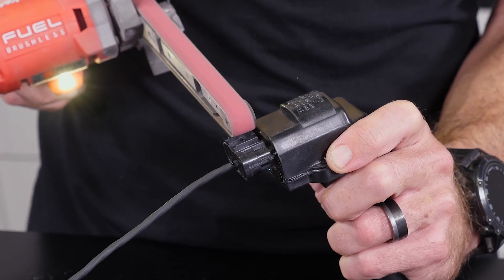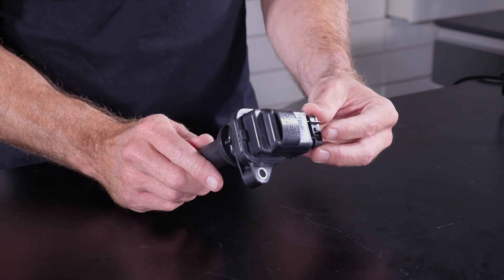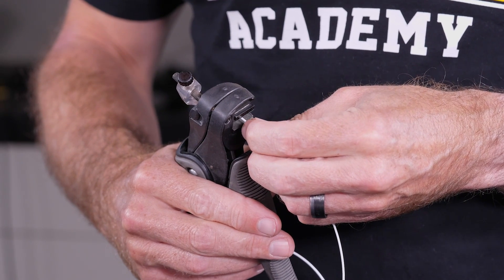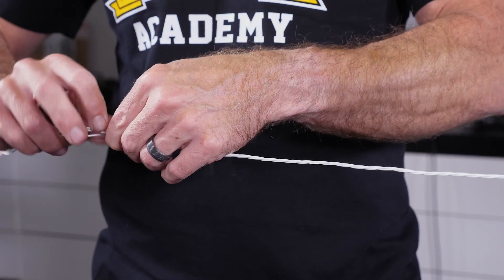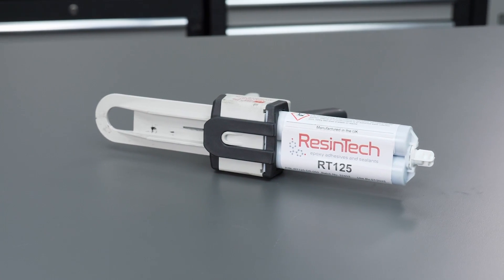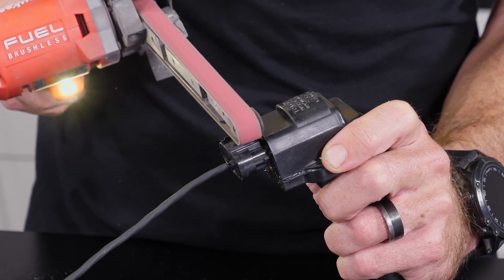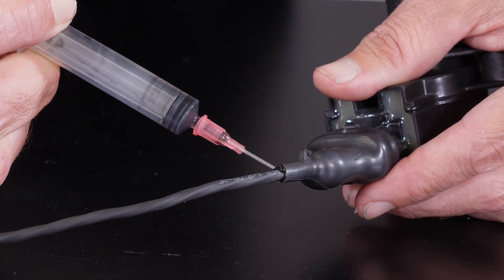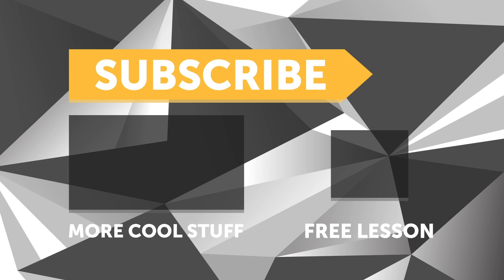Soldering Sucks, But Epoxy Potting Helps.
Soldered connections are generally avoided in motorsport wiring applications where crimping is an option due to its superior attributes for this specific application.

BUT! There are exceptions where crimping isn't possible, and one of those exceptions is when we are potting actuators such as these Toyota ignition coils, which are known to fail when exposed to the comparably extreme vibrations motorsport use introduces compared to the drive to the shops Toyota thought you would be using them for.

In this video, Andre shows how this epoxy potting process is done and the extra step he likes to take with a moulded boot to increase the chance of long-term reliability.

TOOLS AND MATERIALS WE USED:
Soldering Station: Duratech TS-1640
Wire: Tefzel
Strippers: Ideal Ergo Elite with backstop
Sheathing: Raychem DR25
Epoxy Potting Mix: ResinTech RT125 or Hellermanntyton V9500

NOTE: We use what suits us and our application to the best of our knowledge based on our own research and industry experience. These are not the only tools or materials you can use for your own projects or hobbies, which might be very different depending on your application and budget. Educate yourself and decide what suits YOU best for yourself.
TIME STAMPS:
0:00 - Soldered Connections Introduce Risk
0:48 - The Reason
1:06 - Part Design Flaws Require Solder
1:28 - How To Remove Soldering Risks
1:41 - Use Cases
1:48 - Stripping Tefzel
1:59 - Bend Before You Tin
2:16 - Soldering
2:31 - Backfire Feedback Connection
2:43 - Twist, Sheath
2:56 - Ensure A Strong Bond
3:12 - Strain Relief
3:30 - Epoxy Options
3:48 - Fill The Coil With Epoxy
3:57 - Go Have 24 Cups Of Tea And Wait
4:02 - Job Done, But Could Be Better
4:17 - Moulded Boot, Why?
4:34 - Prep The Coil
4:52 - Recover The Boot, Be Careful
5:12 - Epoxy Part 2
5:18 - Complete Potted Ignition Coil
5:29 - Anyone Can Fix This Known Fault
6:08 - BUILD.TUNE.DRIVE